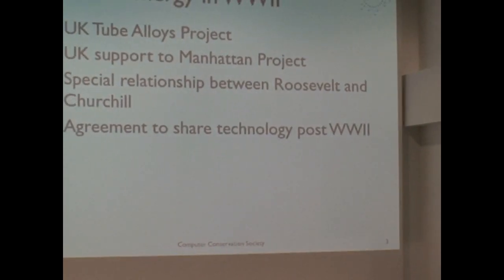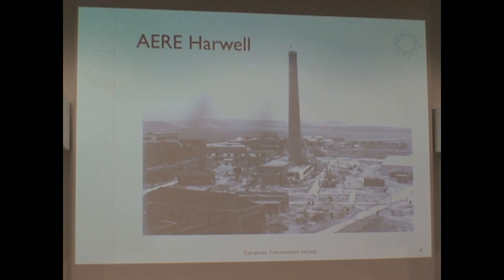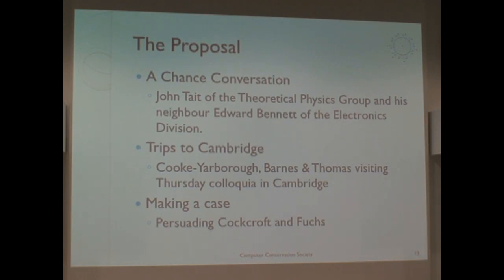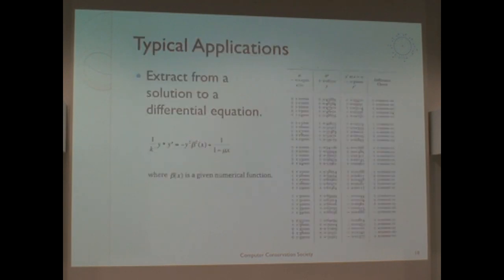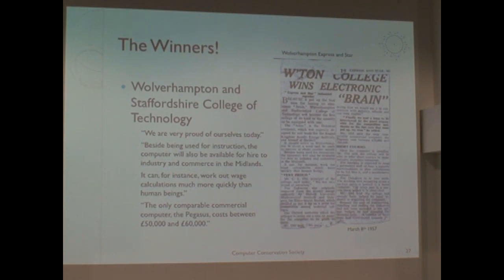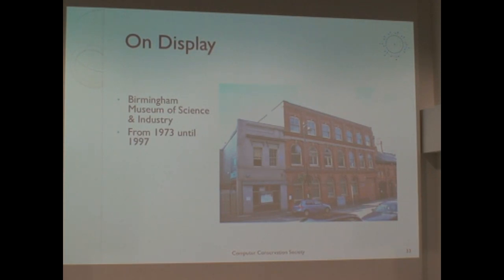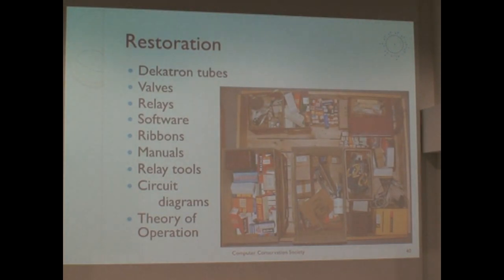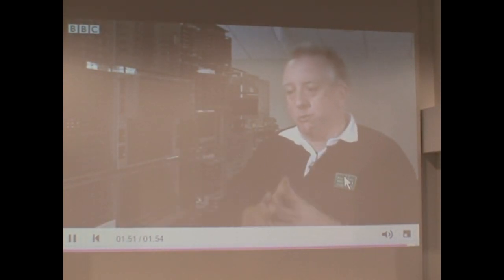The Harwell Dekatron Computer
Kevin Murrell takes the story of the Harwell Dekatron Computer back to its second incarnation at Wolverhampton University.

Wolverhampton Institute of Technology won the Harwell computer when it was offered in a competition to colleges across the UK. When it was finally retired it went to Birmingham Museum where it caught Kevin's eye.

The background and story of its restoration to working order is given "back home" to BCS members and students.